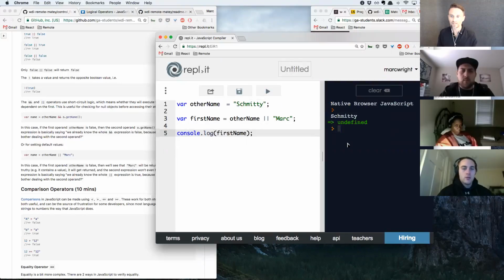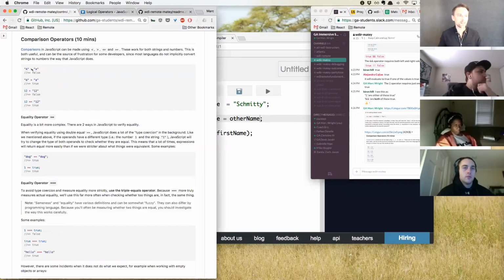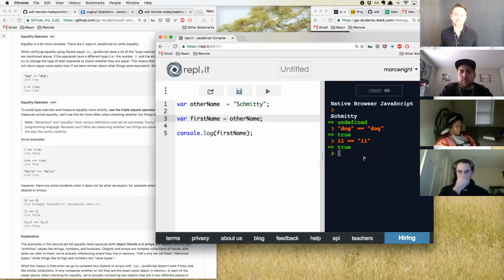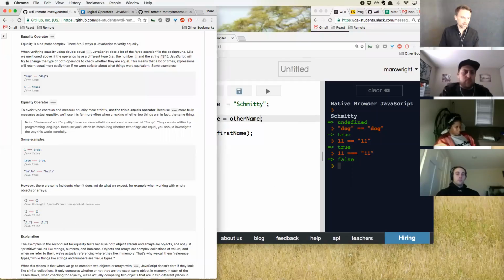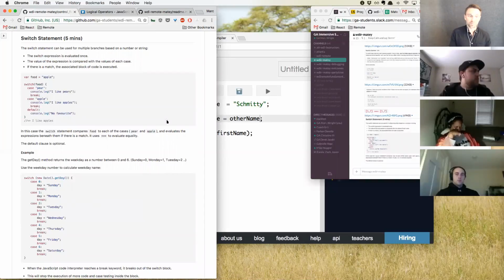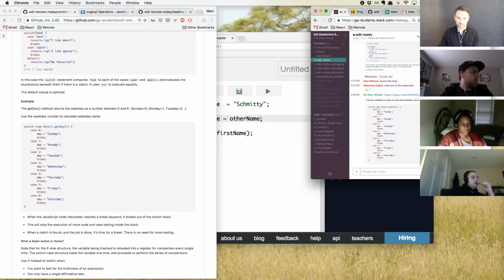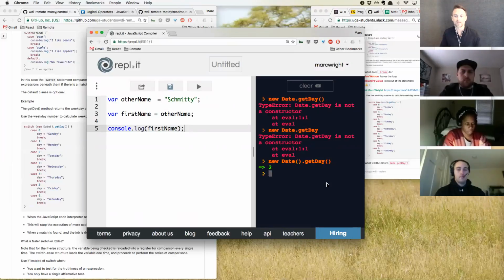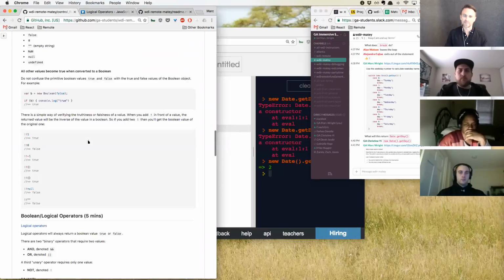w01d02 - Javascript Control Flow part 2